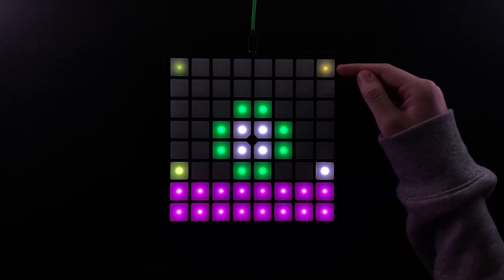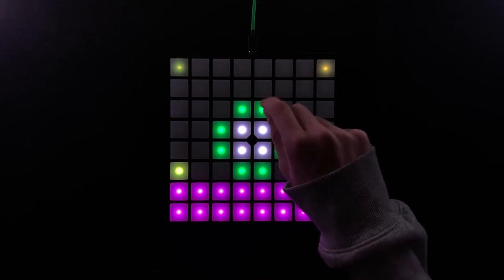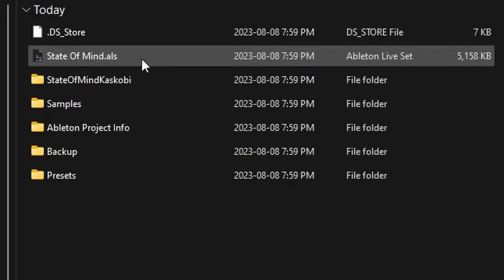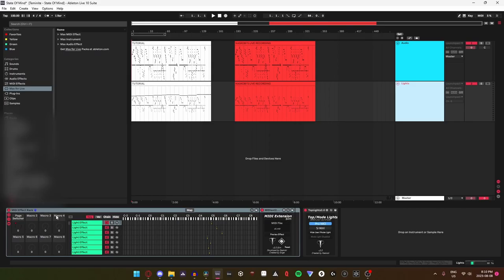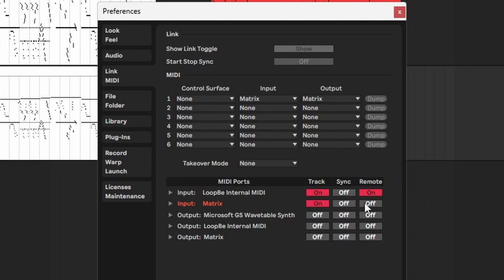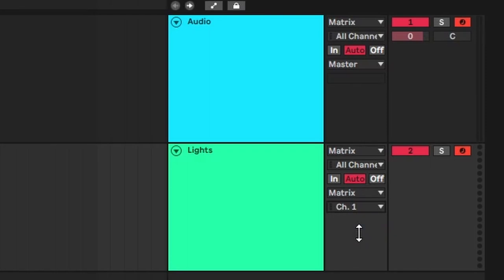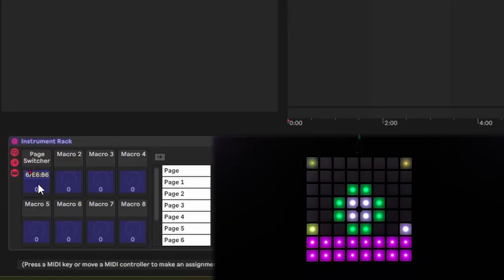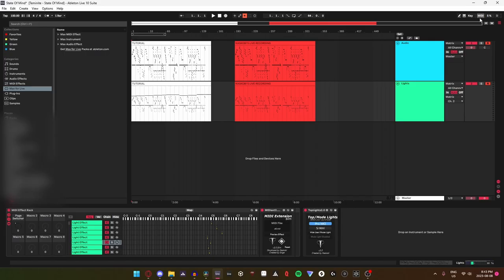203 System Mystrix Tutorial: Configure Ableton Live Lightshow Cover Projects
Video tutorial by CrystalSlime